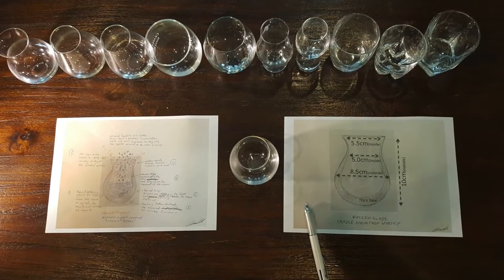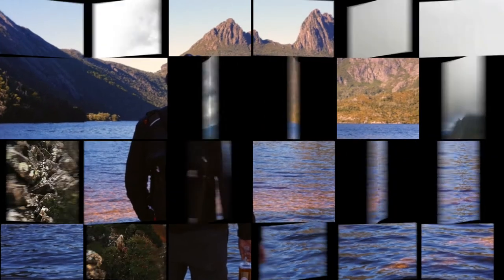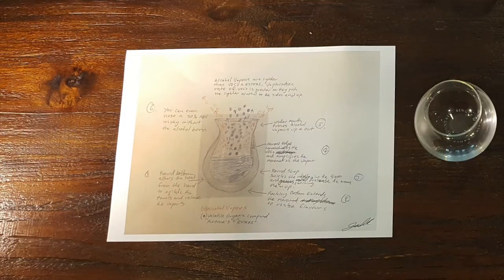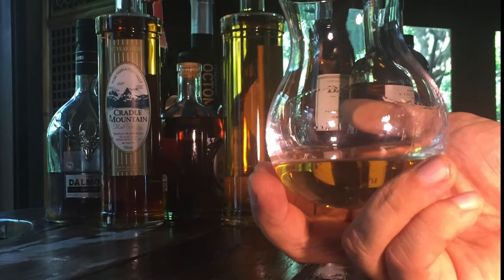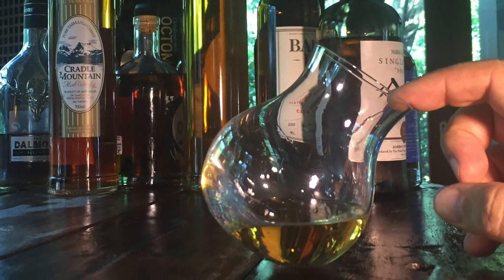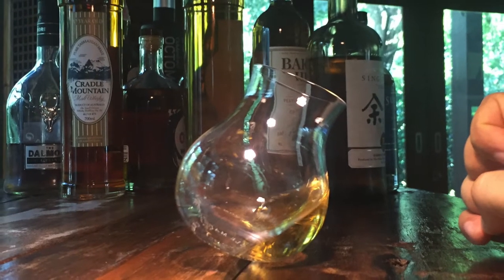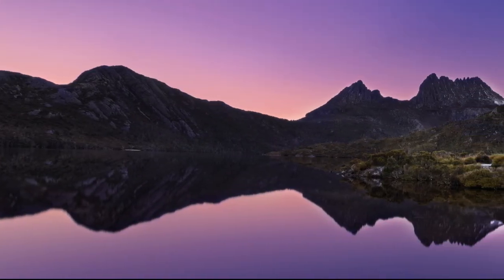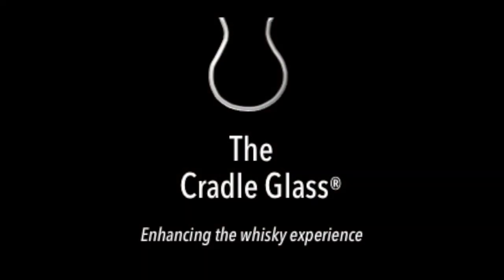Cradle Glass Design - Whisky Glass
The Cradle Glass enhancing the whisky experience